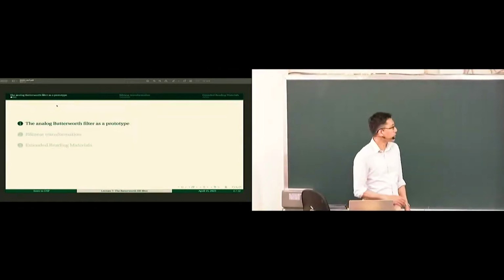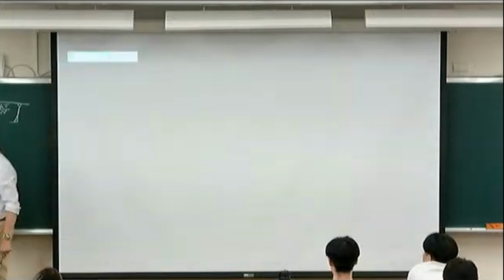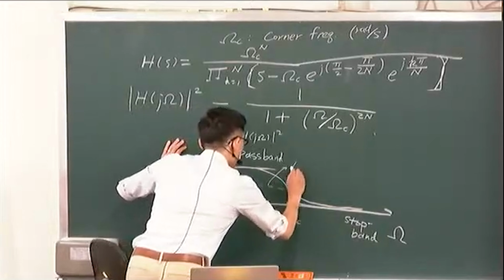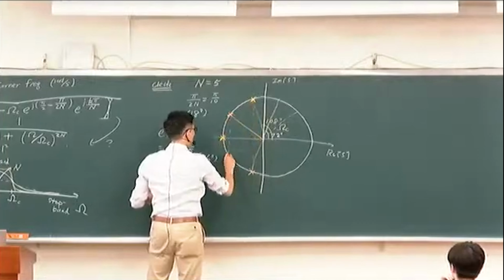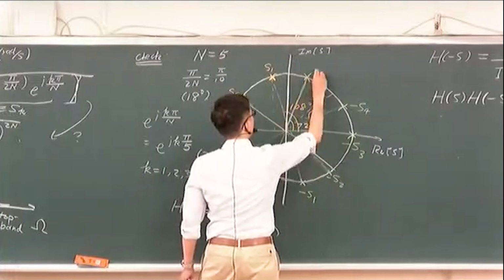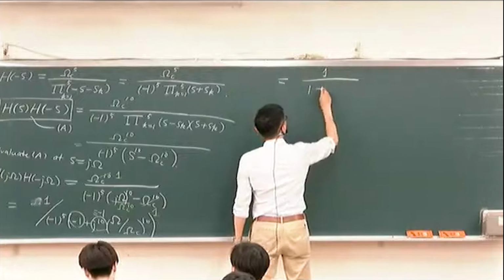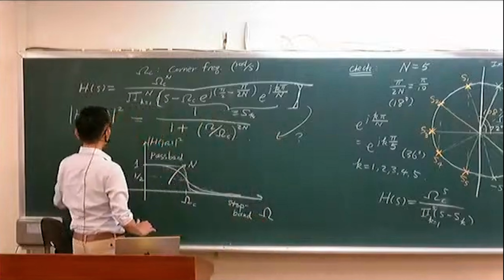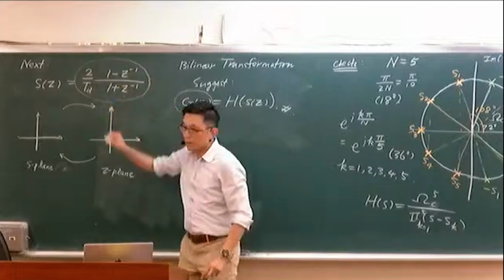DSP L7 1第7講 The Butterworth IIR filter